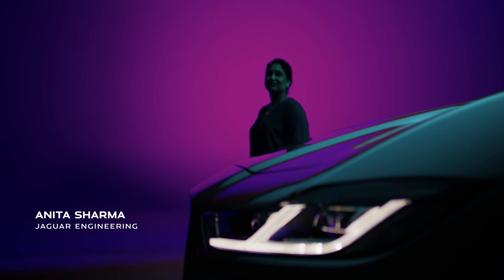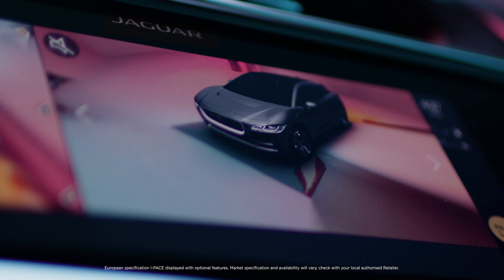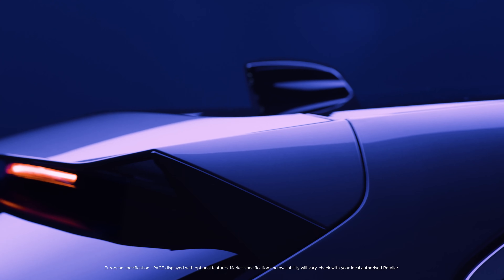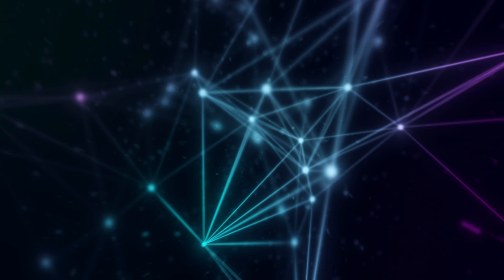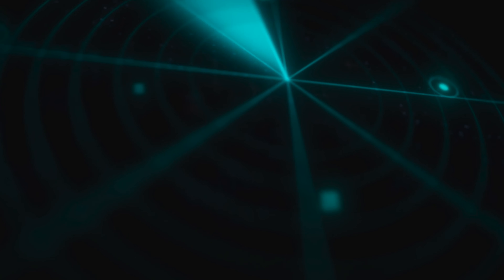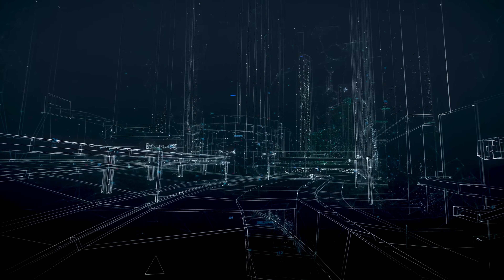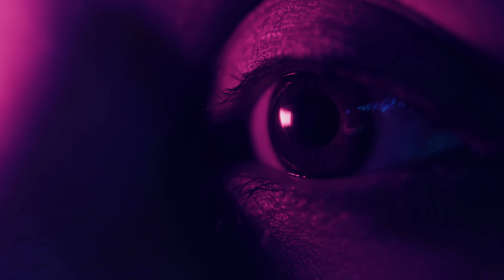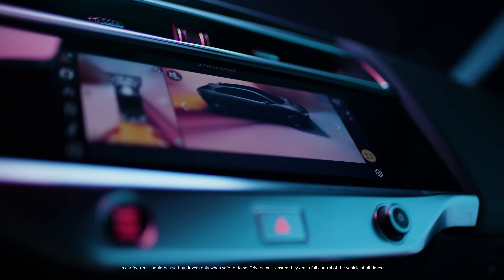Jaguar Intuitive Tech 3D Surround Camera